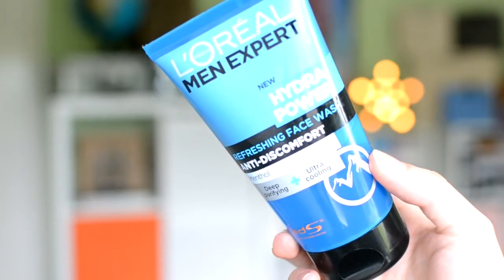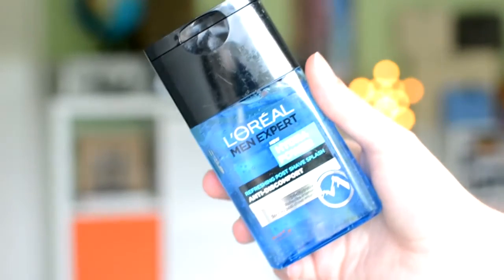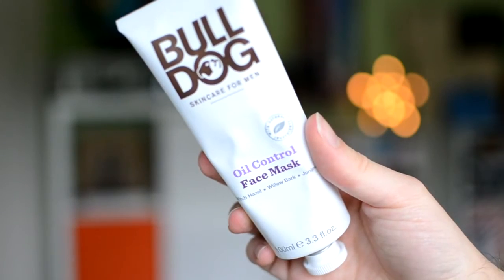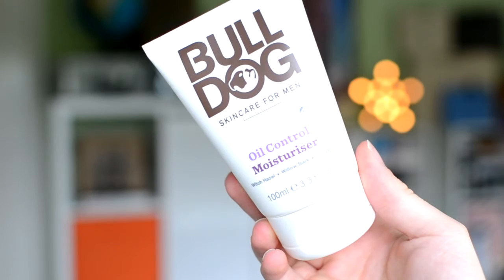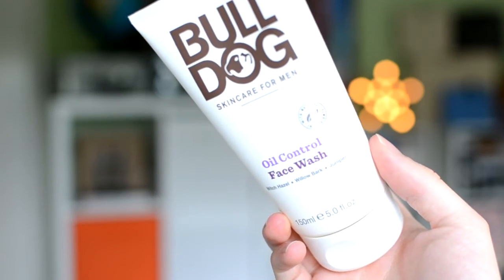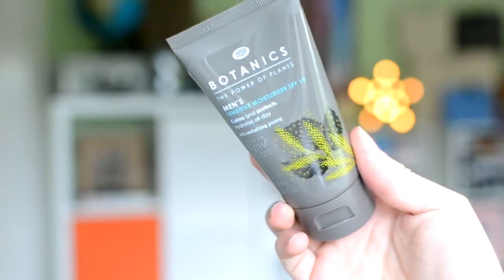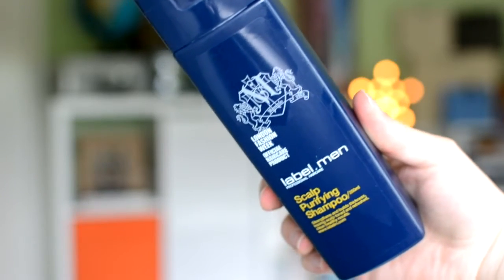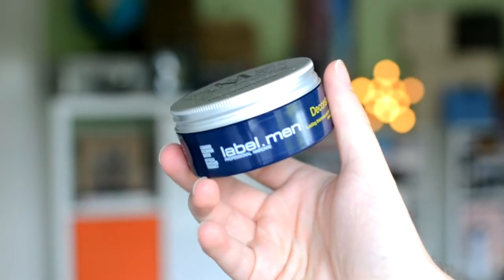NEW IN: MEN'S SKINCARE AND HAIRCARE